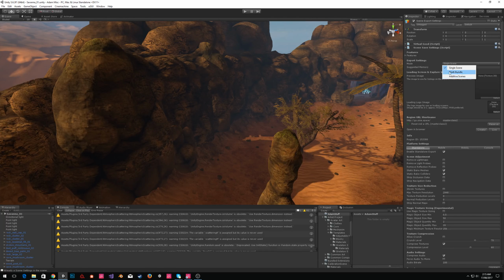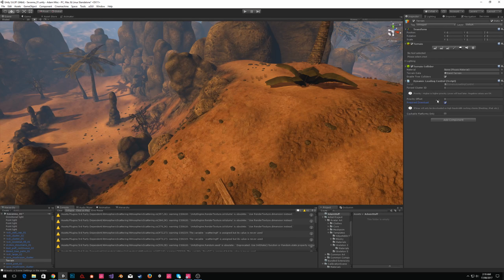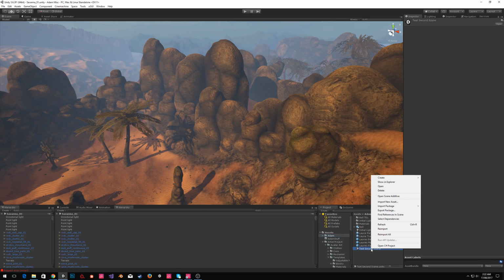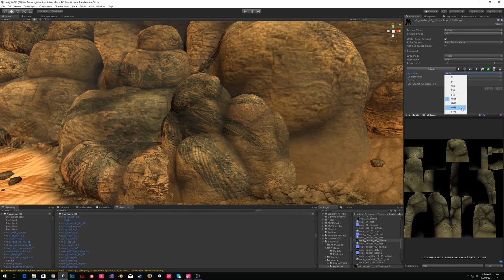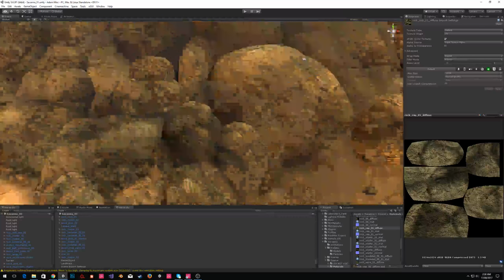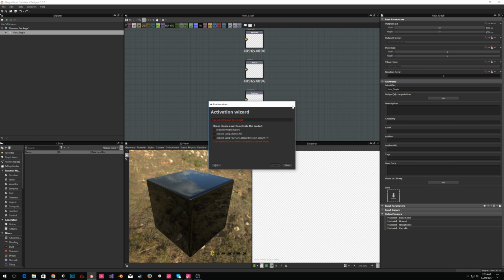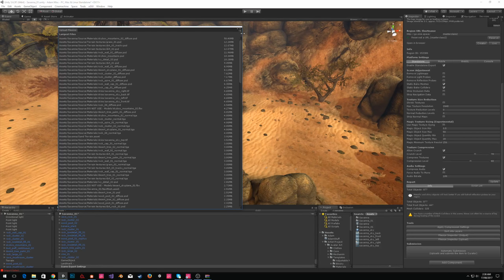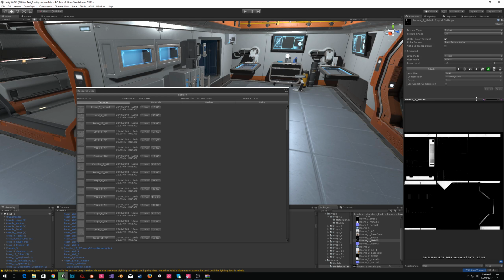Artist Masterclass 3 - Optimisation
Today's agenda - optimising framerate, filesize and processing time.